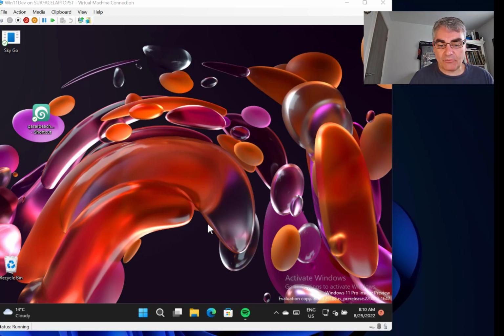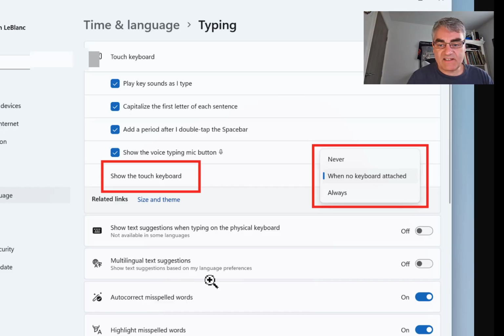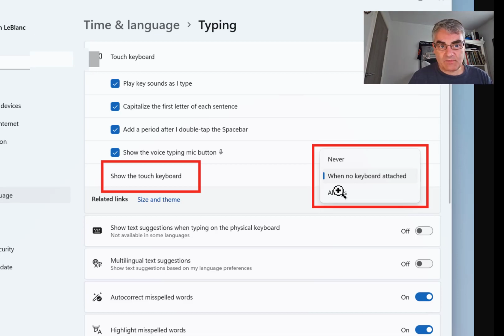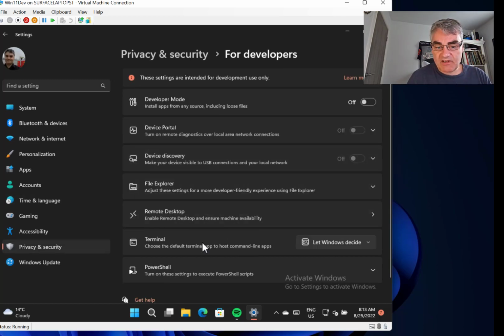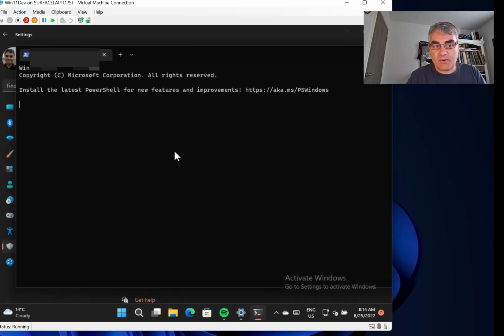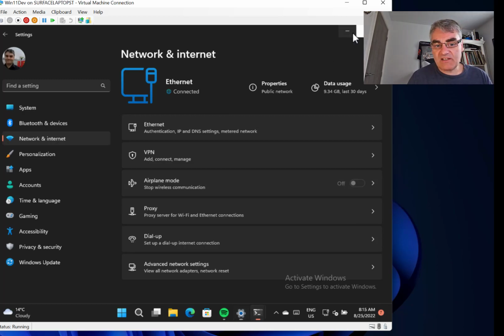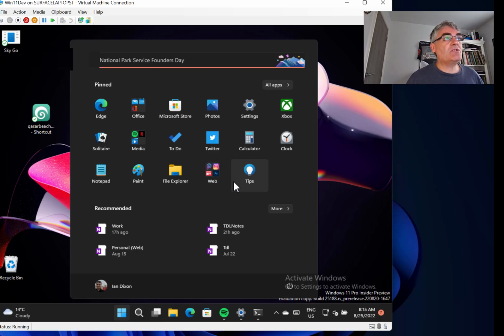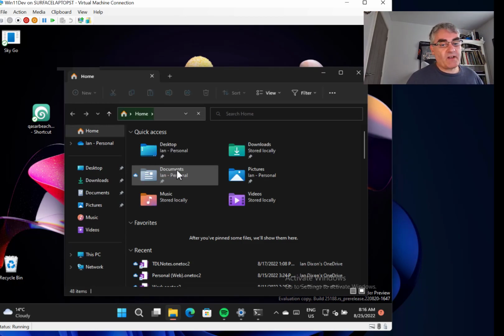Hands on with Windows 11 Insider Preview Build 25188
In this video I look at the changes to Windows 11 Insider Preview build 25188. The dev channel build has improvements to the touch keyboard settings, changes to the default terminal and lots of fixes. In the video I also look at the known issues with the build which includes an issue with the .net framework.
Make sure you checkout our YouTube channel for more videos and have a list to our weekly podcast.